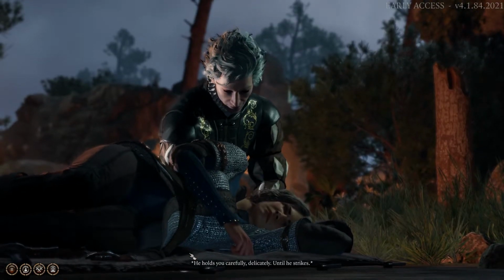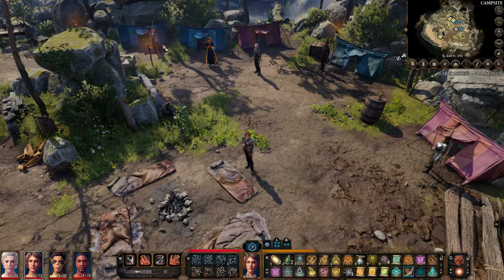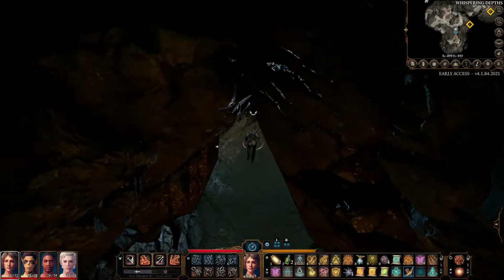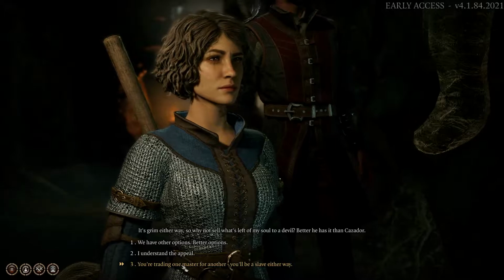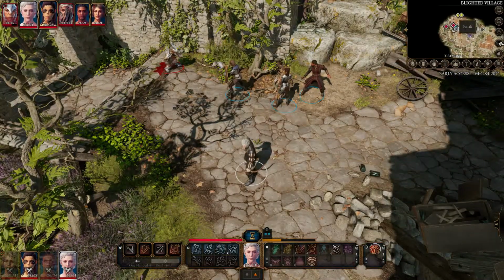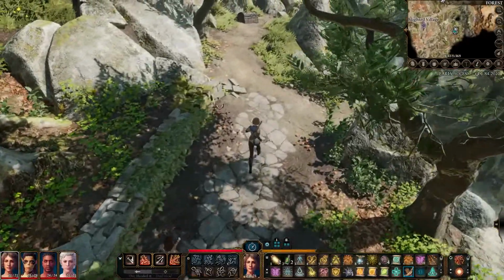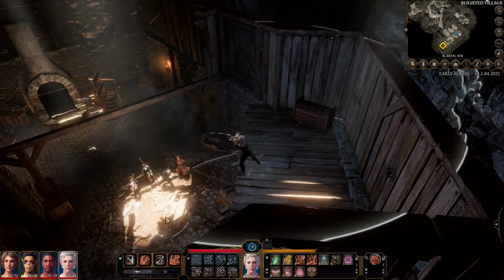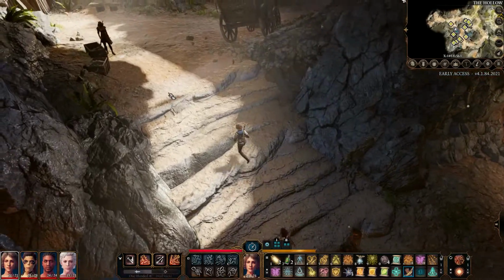The Biter Bit (not Wilkie Collins); Let's Play Baldur's Gate 3 Early Access; part 12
After all these years of waiting we finally have a new installment in the Baldur's Gate series. After the loss of his his last remaining crew members a particularly wicked mindflayer steers his Nautiloid over a nameless city seeking out captives to replace his fallen team mates. His scheme is interrupted as a strike team of Githyanki dragon riders arrive from another dimension to harrass him, possibly to free one of their own who is even now languishing in one of his prison pods.

A vicious battle is fought in the skies above the city eventually culminating in the Nautiloid teleporting out. The flying battle rages on as the city fades into distant memory. It is no longer a matter of concern for the illithid. He has other, more pressing, matters to attend to. However, during the struggle our hero breaks free and crawls to a gaping hole in the side of the vessel and when they reach it, what they see blows their mind!

Now I imagine many of you will have already seen the opening cinematic although now it's nice to know what comes next. Baldur's Gate 3 has finally entered into Early Access complete with all the little quirks and squeaky wheels that we have come to expect from Early Access titles. It should come as no surprise that I'm going to dive myself in and immerse myself in a new game and a new edition. Now with 100% less Imoen! (Or so I hope). Little miss squeaky annoying voice had enough spotlight hogging in BG 1 and 2 (especially 2) so hopefully we'll be getting a new story altogether.